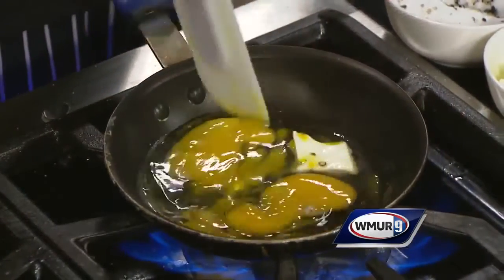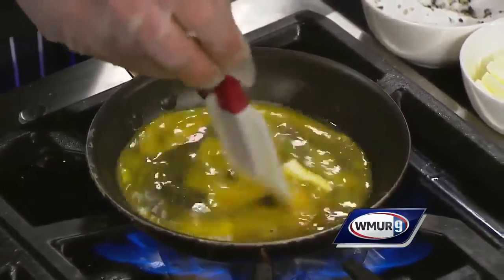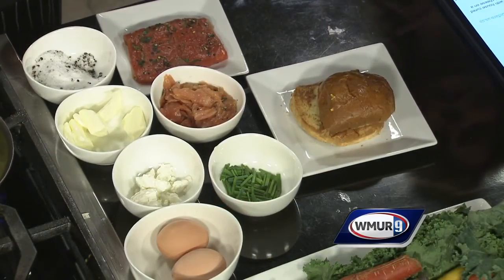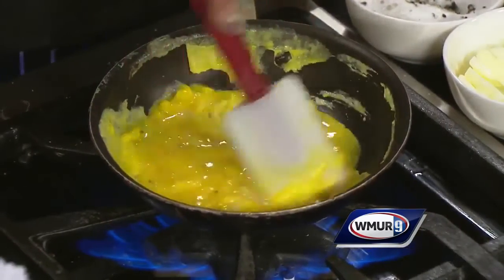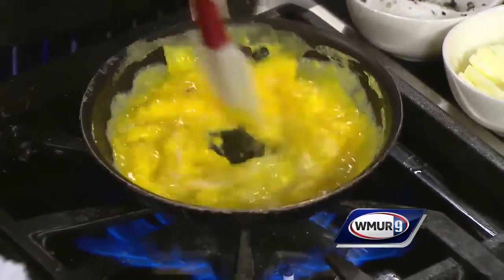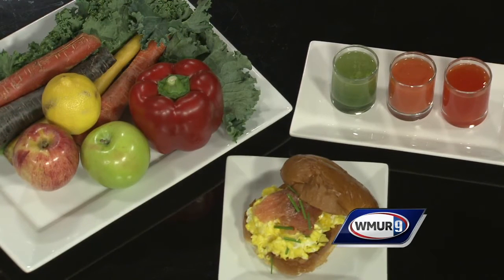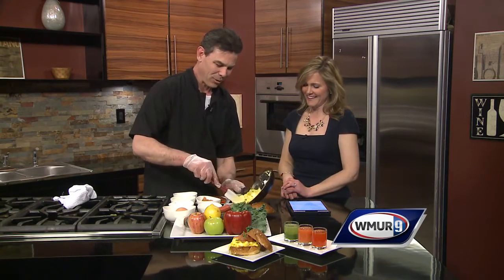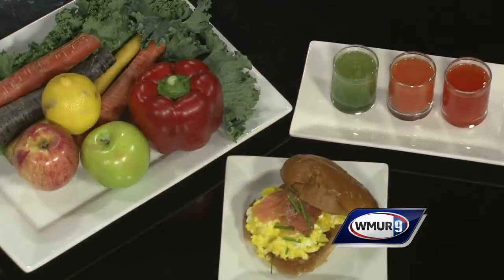Cook's Corner: Salmon egg sandwich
Tom Puskarich of Restoration Cafe shows how to make this breakfast sandwich with salmon, scrambled eggs and goat cheese.